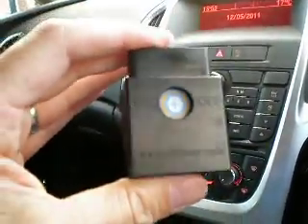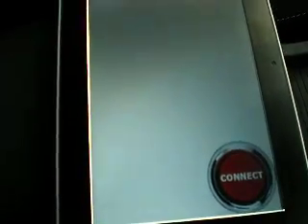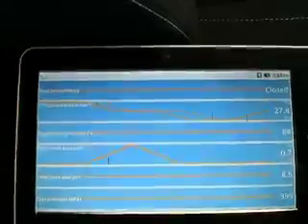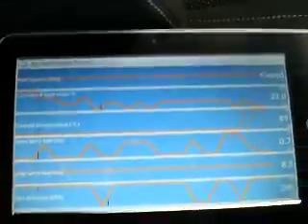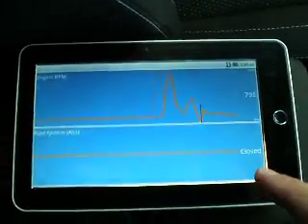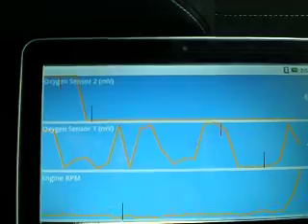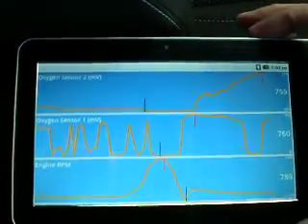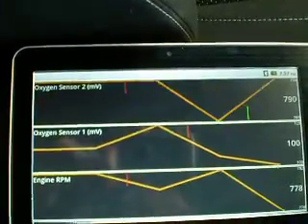OBDKey OBD Bluetooth Adapter and Android Tablet Demonstration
Read live data from your car with your Android device. Video shows how to hook up your car with your Android phone using the OBDKey OBD Bluetooth adapter and the OBDKey Mobile free app from Android Market.